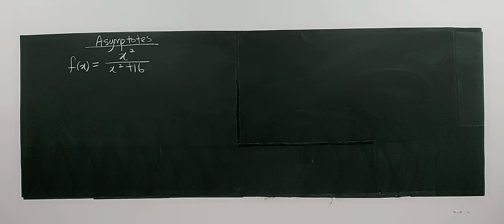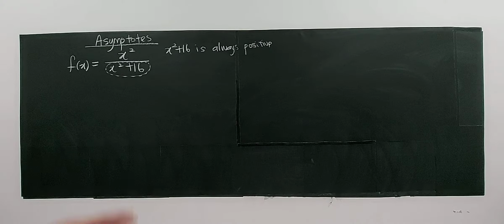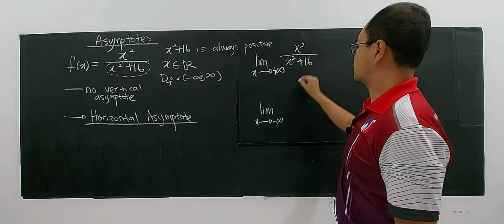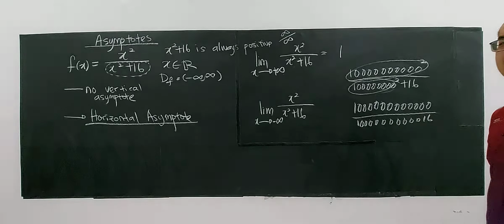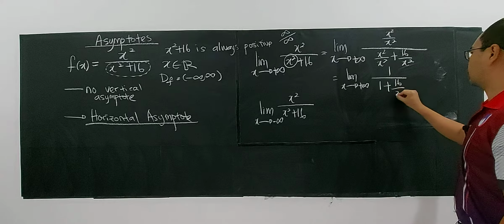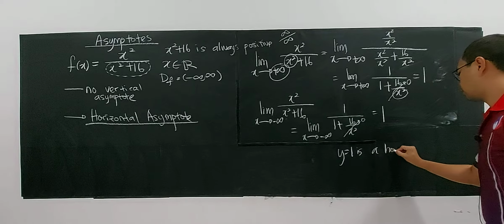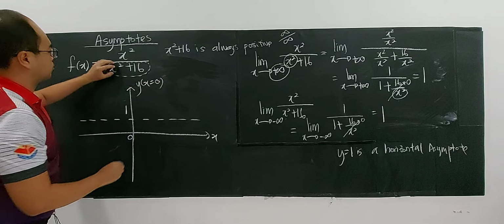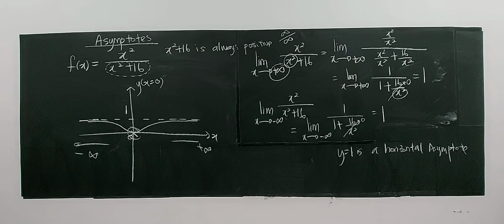8.2: ASYMPTOTES (4)